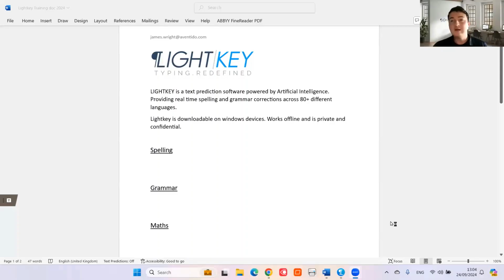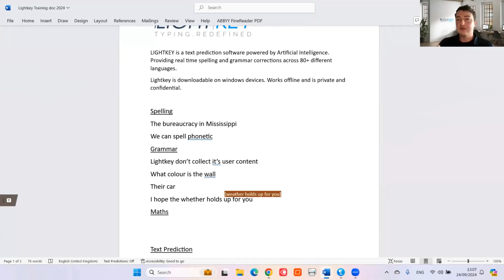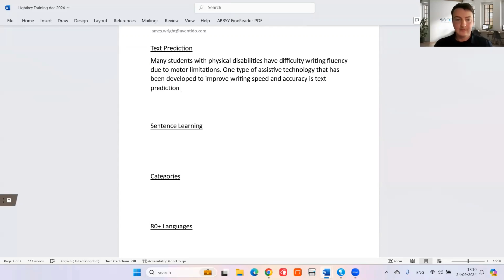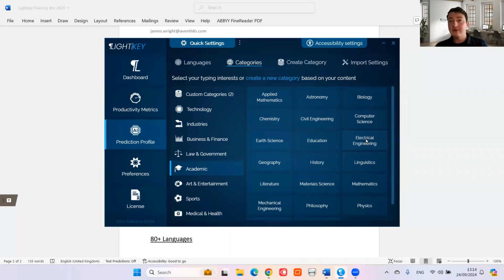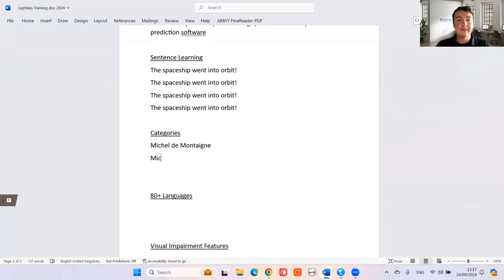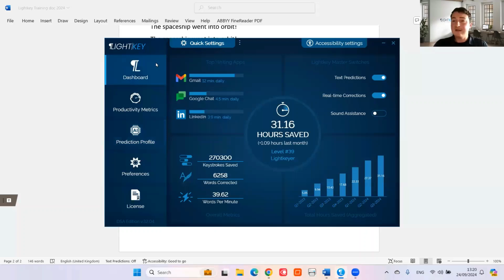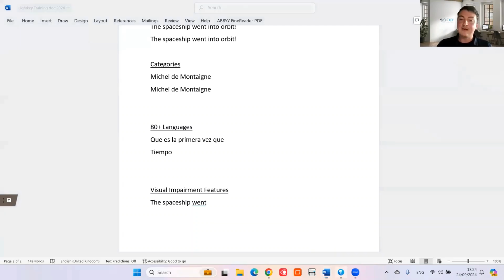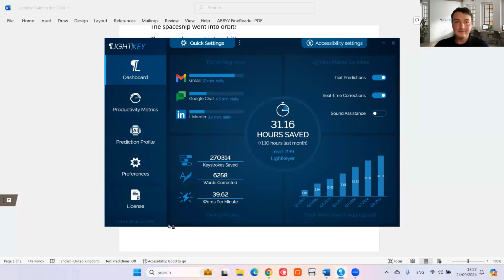Lightkey Prediction software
Lightkey is a text prediction software that learns from its user, learning the vocabulary, jargon and writing style. Simultaneously Lightkey provides real time spelling and grammar corrections across 80+ languages. Developed to support students living with disabilities Lightkey is optimised for dyslexia, physical disability and visual impairment. James Wright, product specialist at Aventido, will be exploring how this unique writing assistant can support educational institutions and students with disabilities.